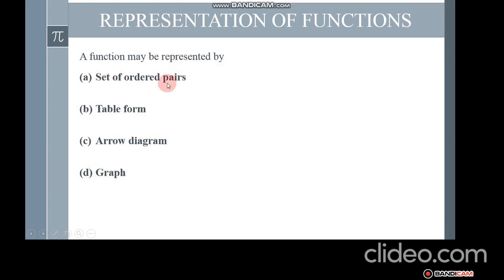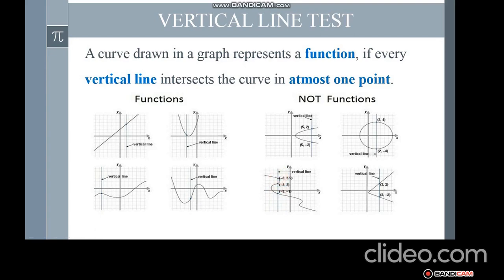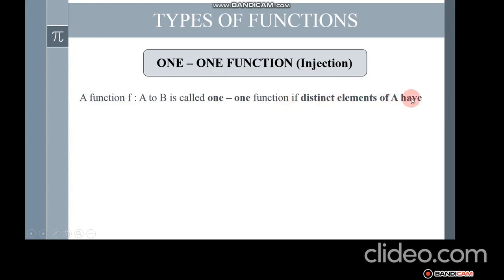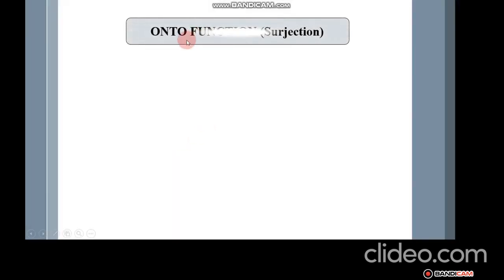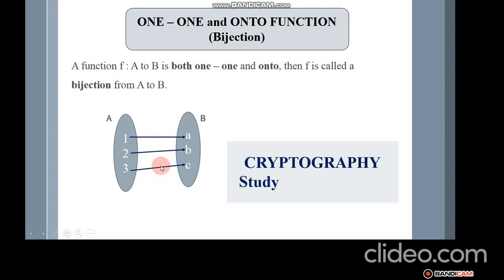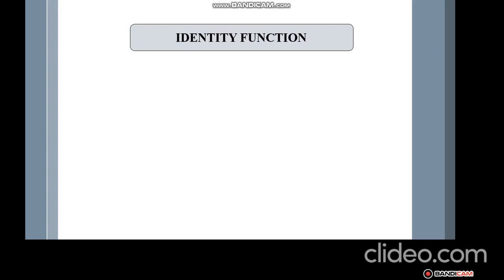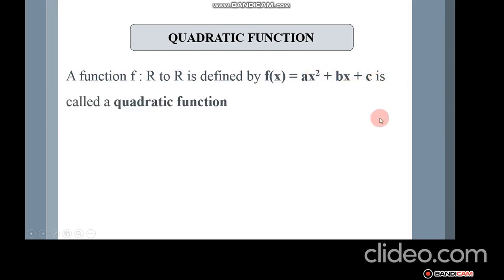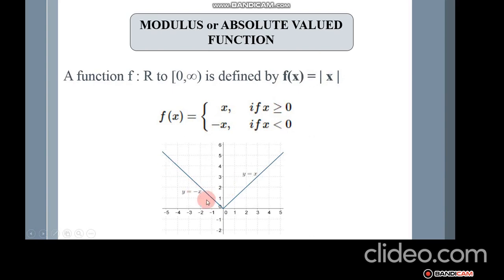Class 10 l Maths l Types of Functions